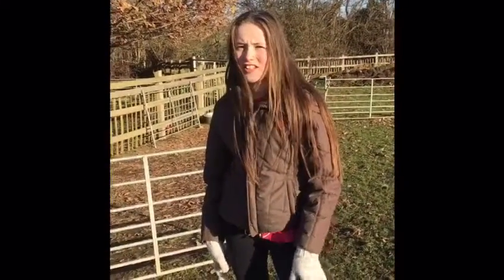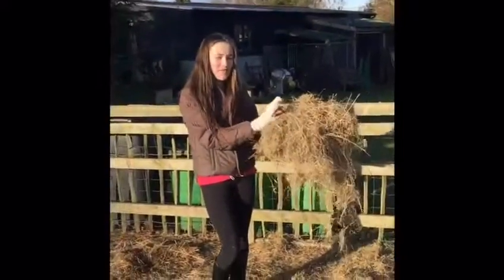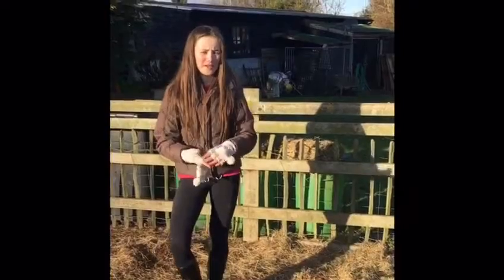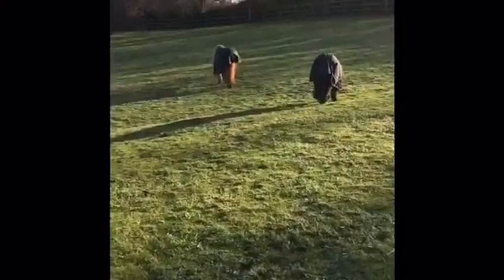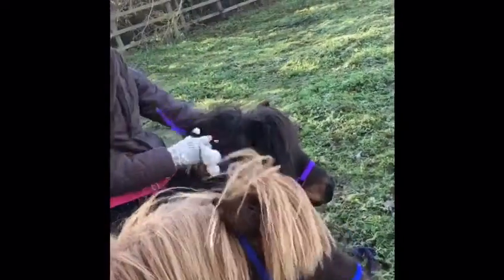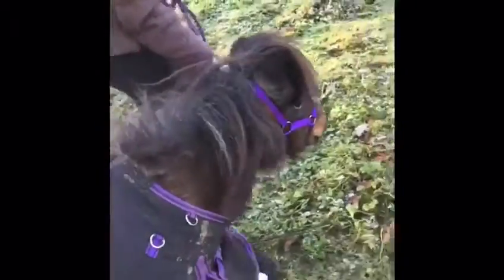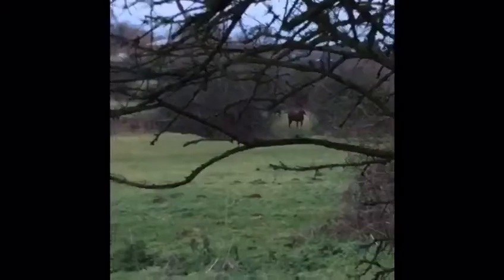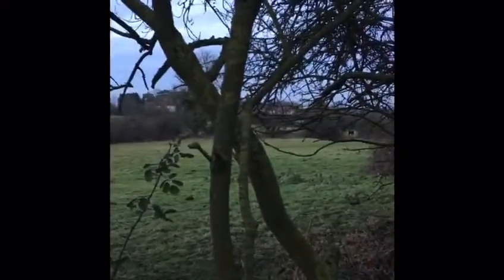Day in the life with two shetlands